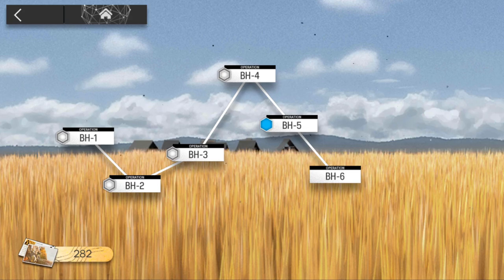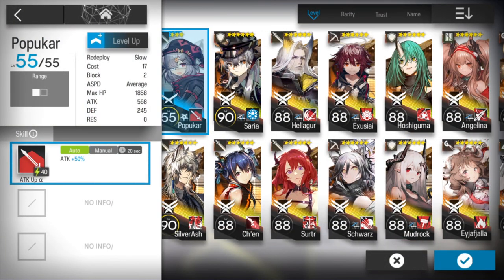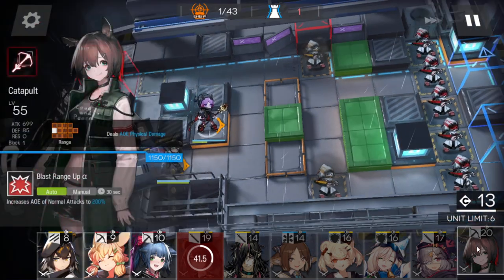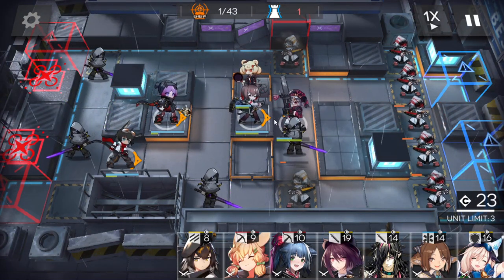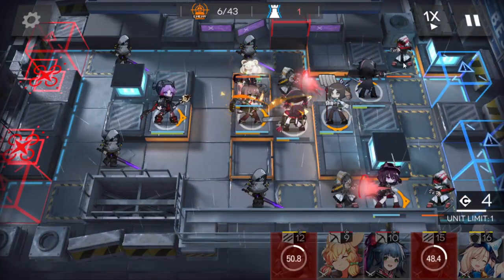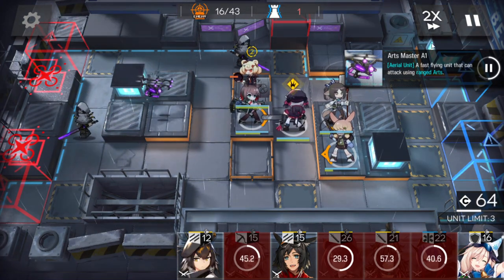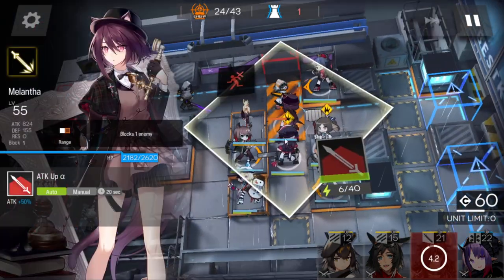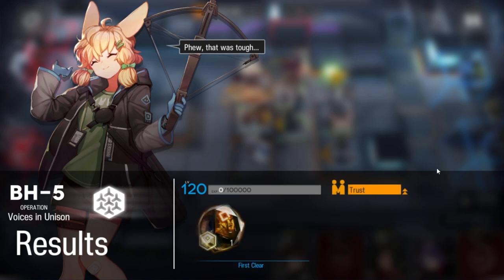BH-5 Challenge Mode | Low End Squad |【Arknights】